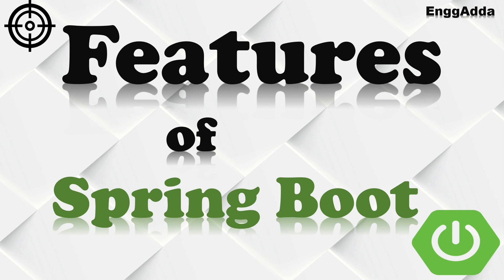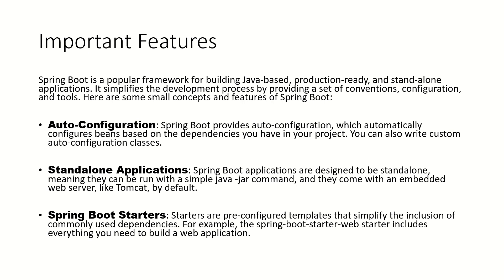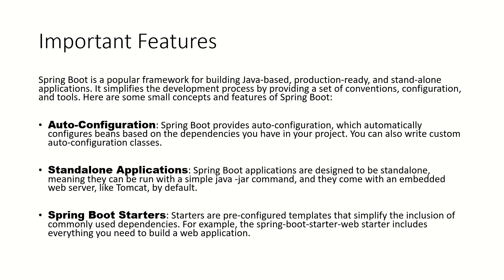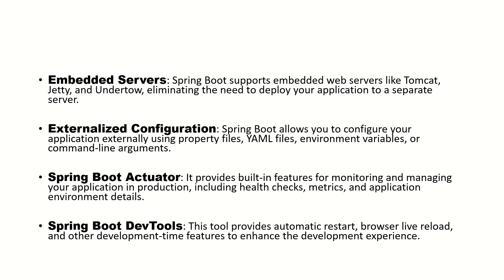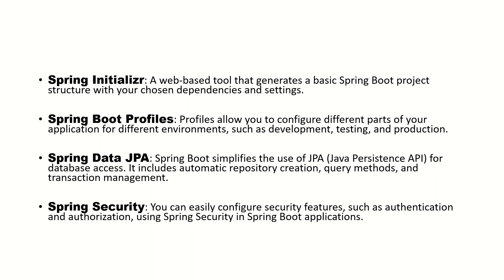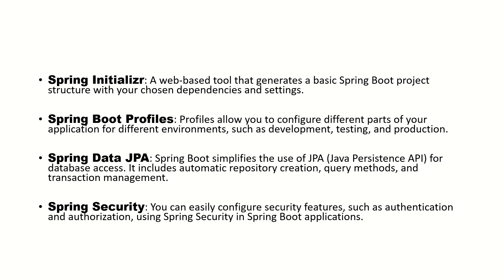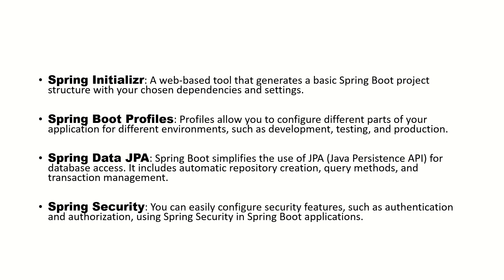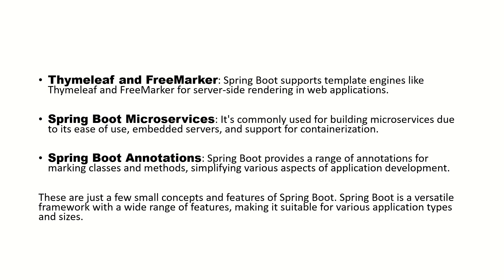Features of Spring Boot |Important Features | EnggAdda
Features of Spring Boot |Important Features | Spring Boot | EnggAdda | @enggadda